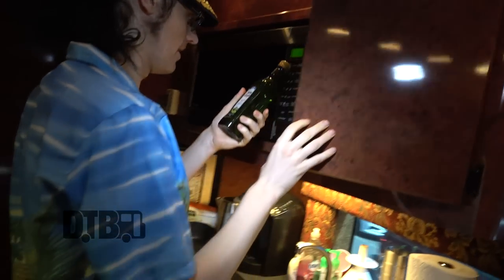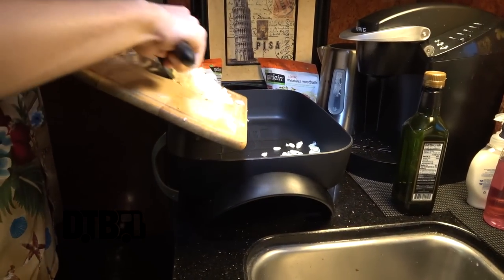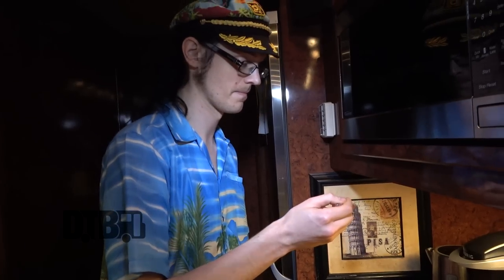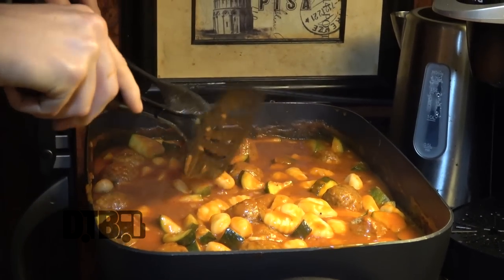Avatar Makes Gnocchi With Vegetarian Meatballs - COOKING AT 65MPH Ep. 29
On this episode of DTB’s “Cooking at 65mph”, the metal band, Avatar, prepares gnocchi with vegetarian meatballs, while on tour with In This Moment, Motionless In White and Gemini Syndrome. Avatar is best known for their songs “Bloody Angel” and “Hail The Apocalypse”.

Information about this video:
Film Date - May 13, 2017
Location - The Forge in Joliet, IL

Digital Tour Bus bio:
This is the official YouTube channel for Digital Tour Bus. We take you inside the tour buses of your favorite touring acts in our "Bus Invaders" video series. If you like what you see, make sure you visit our for tons of news and exclusive features. We release two brand new videos every single day at 10am and 2pm (CST), including new episodes of Bus Invaders, Gear Masters or Cooking at 65mph in the 10am slot Monday through Friday! Our other various series, including: Crazy Tour Stories, Dream Tour, Preshow Rituals, Tour Pranks and Tour Tips (Top 5), fill all the remaining release slots. Regardless of the genres of music you enjoy, we've got you covered!